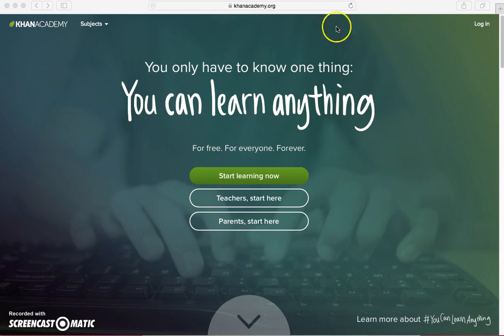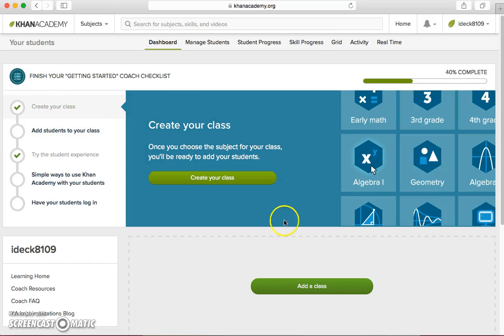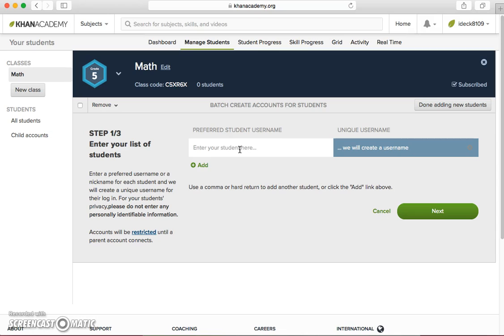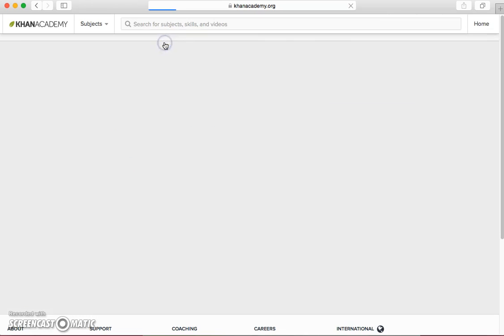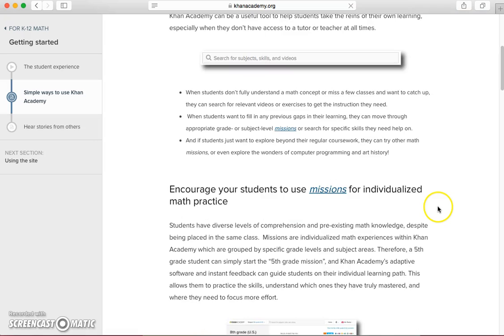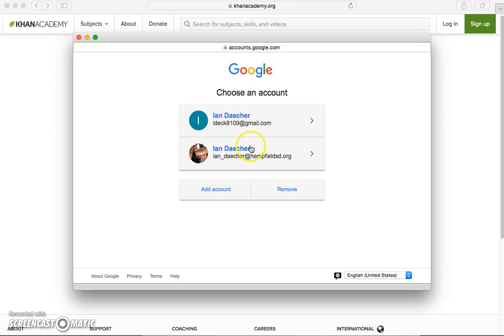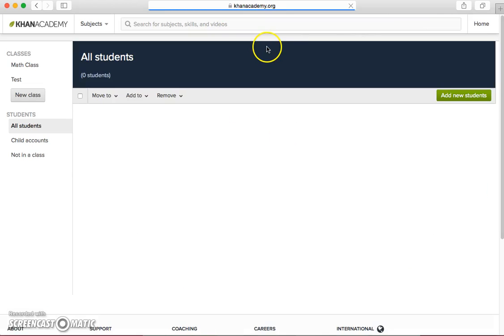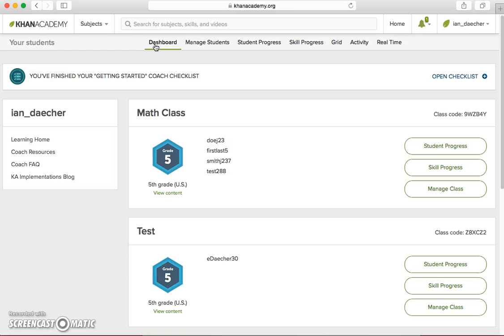How to use Khan Academy for teachers